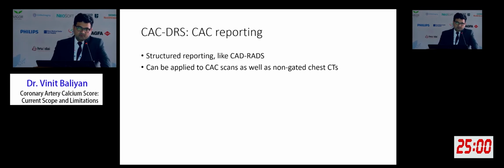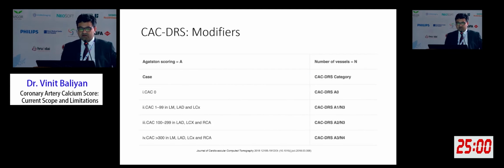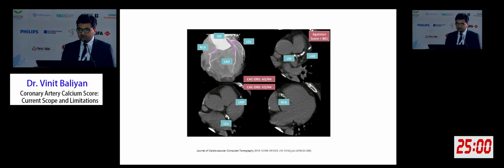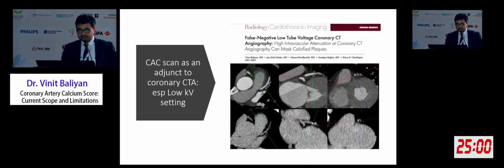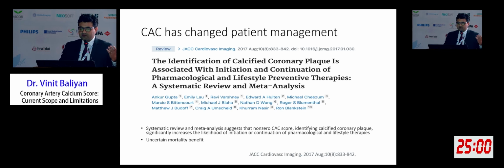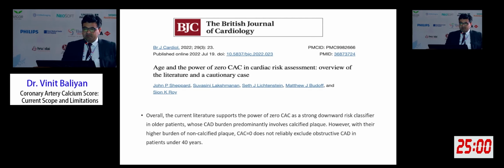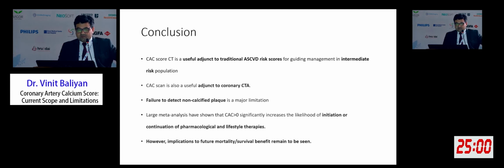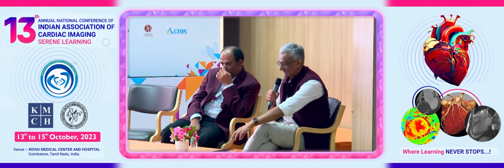Dr Vinit Baliyan |JOINT SESSION WITH SCCT|Coronary Artery Calcium Score:Current Scope & Limitations